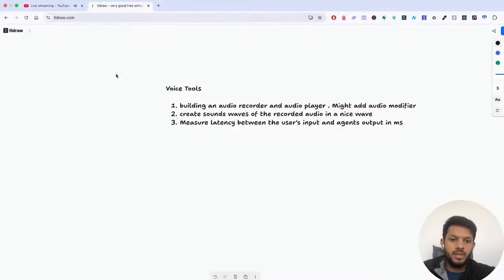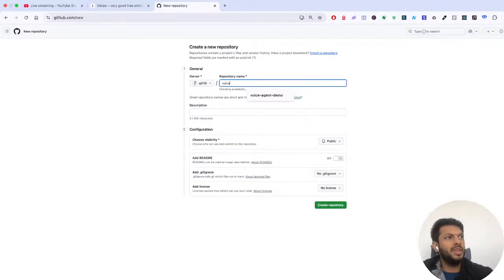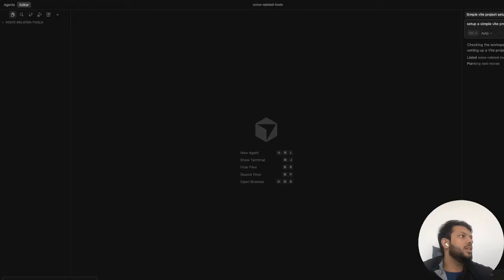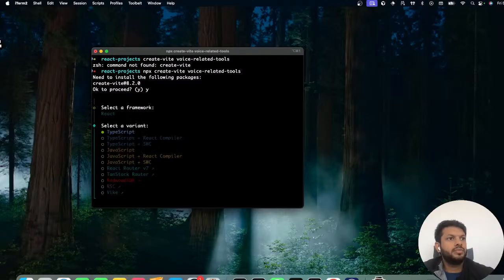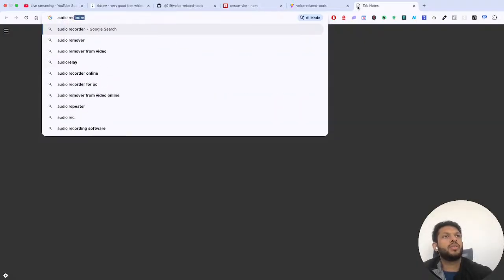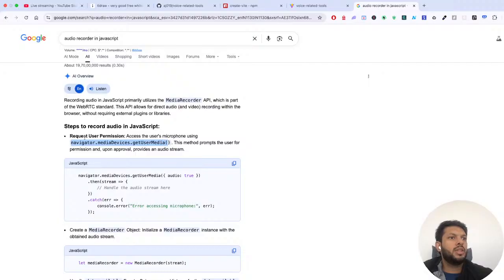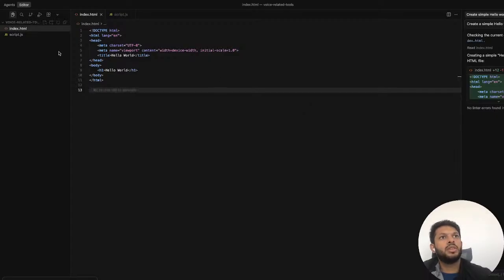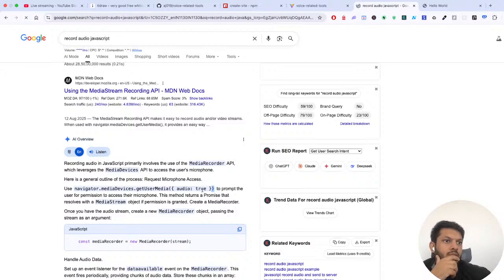Building Voice related web tools